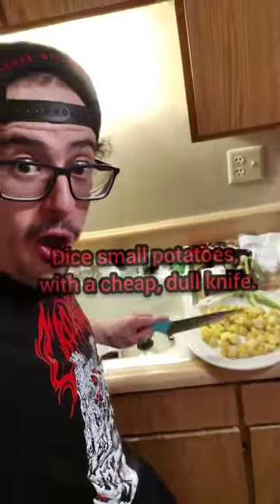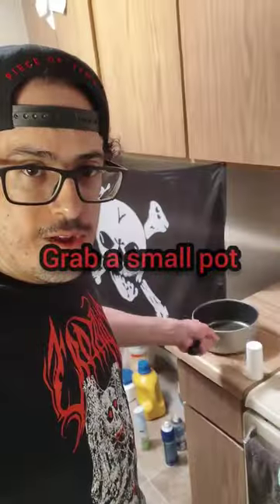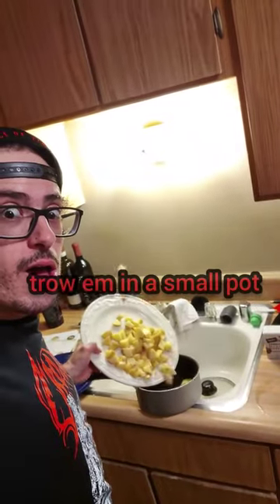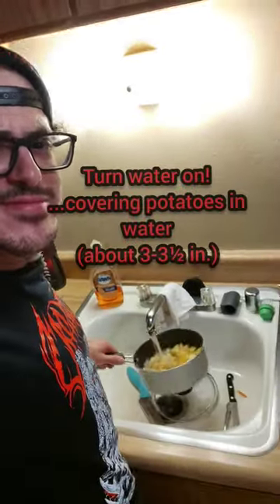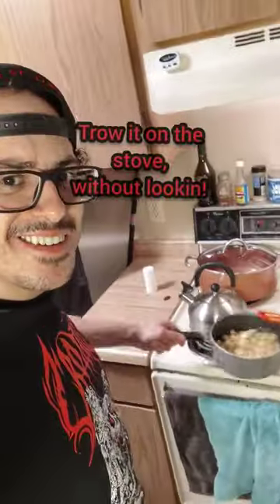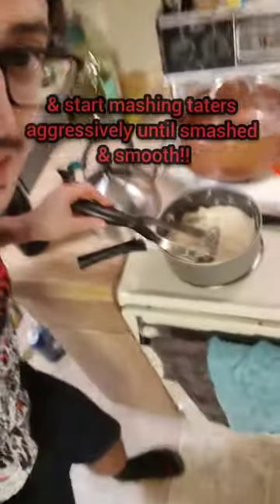How To Make Mashed Potatoes 😌👍🏼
Don't forget to add some chopped chives as garnish (you'll see me chopping them up in my other short)!!Making mashed potatoes has never been easier! Am I wrong?

filmed from my phone & edited using YouCut Video Editor app.

Go to creatormix.com for dope soundtracks to put in your videos!